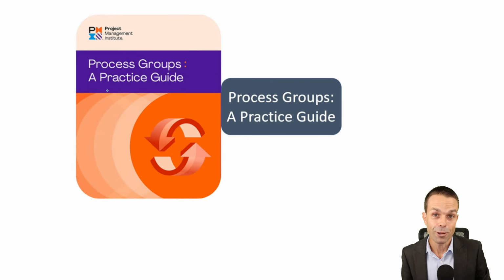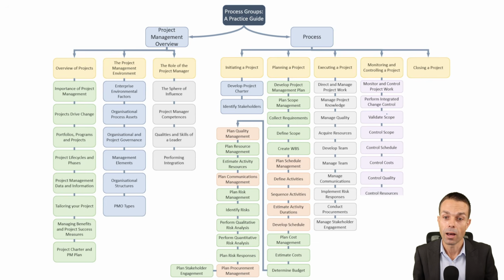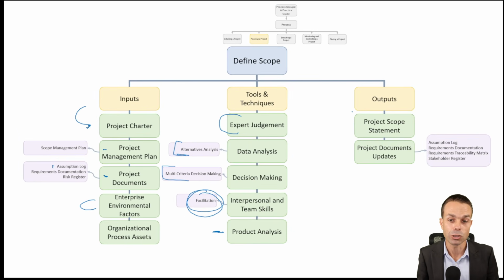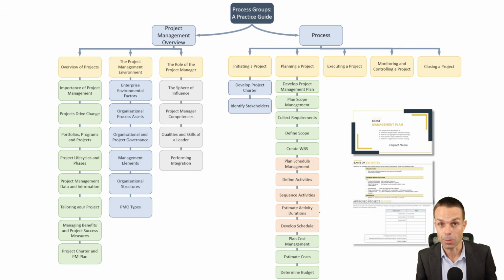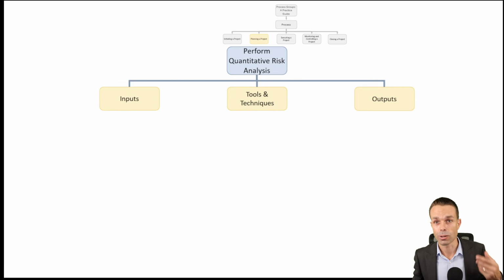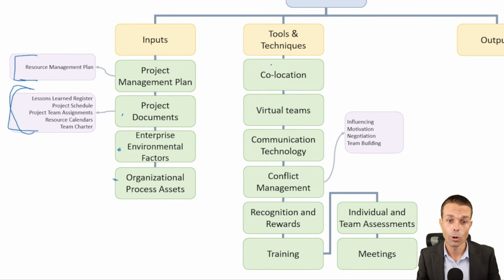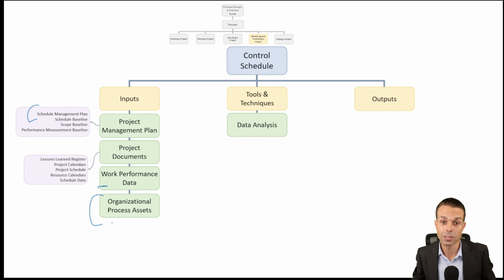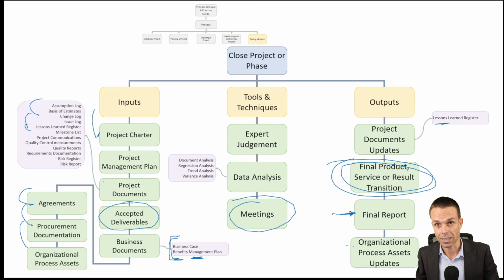The Complete Process Groups Practice Guide in One Video (Previously the PMBOK 6th Edition)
✅✅ Get my PMP Course, including the PMP FAST-TRACK and 35 PDUs

🎯🎯 Get my Scrum Master Course - pass your PSM, with 10 PDUs

💡💡 Get my Product Owner Course - pass your PSPO, with 10 PDUs

⭐️⭐️ Get 50 Project Management Templates in Excel and PowerPoint - including six amazing Gantt Charts (Daily, Weekly, Monthly, etc) saving you over 100 HOURS

➡️➡️ Get Project Management PLANS templates in PowerPoint and Word - prompts to help you have the best project every time

This is the Process Groups Practice Guide, outlined as a Mind Map (or Work Breakdown Structure) style to help you learn it quickly.

The Process Groups Practice Guide is a great, step-by-step guide to Project Management, and is key to your preparation for the PMI-PMP (Project Management Professional) and PMI-CAPM (Certified Associate in Project Management) exams.

Grab the guide from PMI and study while you listen.

You are amazing! You can do it!
Keep learning, keep studying and keep improving every day, and success will be yours.

Timestamps:
00:00:00 Introduction
00:01:32 Project Management Overview
00:03:20 The Project Management Environment
00:05:37 The Role of the Project Manager
00:06:40 PM Process High Level Overview
00:10:54 Initiating Process Group
00:13:53 Planning Process Group
00:39:20 Executing Process Group
00:49:10 Monitoring and Controlling Process Group
01:00:02 Closing Process Group